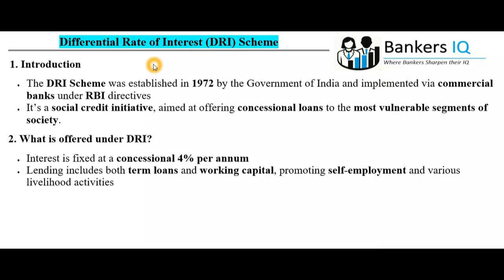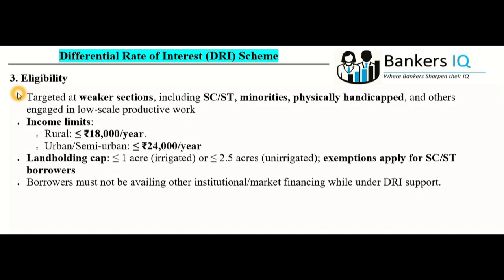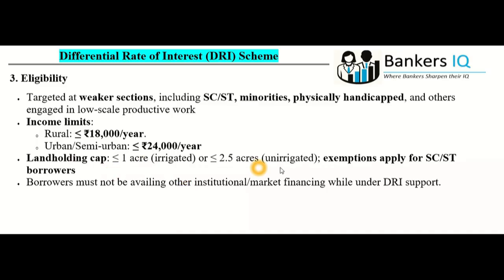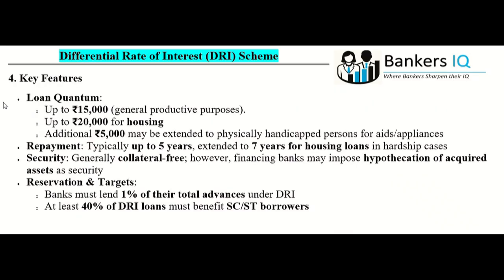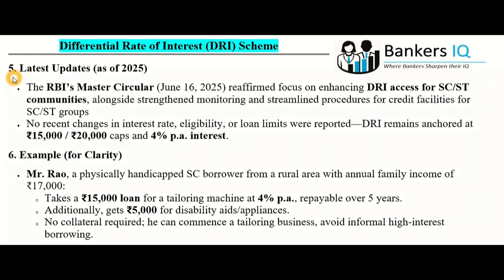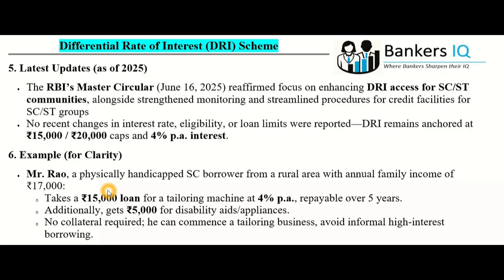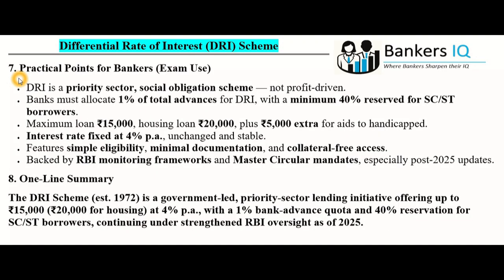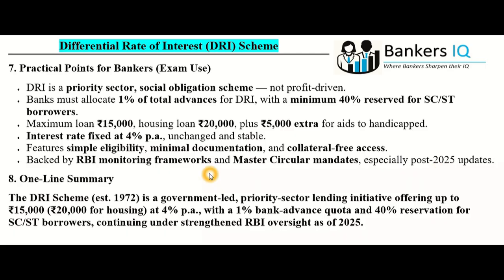Differential Rate of Interest | DRI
updated scheme details. explained very clearly useful for all Bank promotion exams.